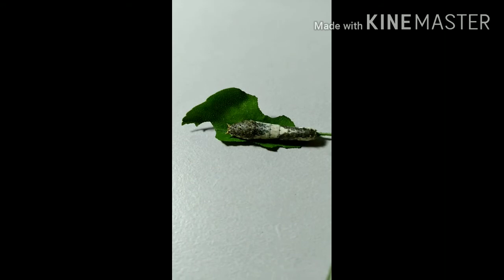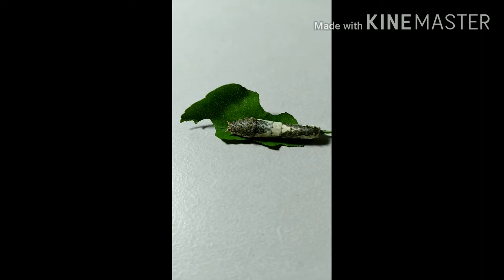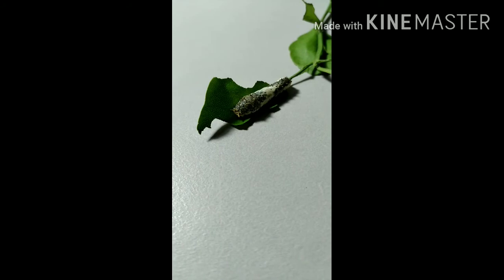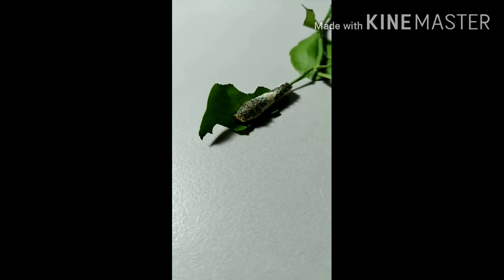How to take care of a caterpillar!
Hello Capries! Today I'll be teaching you the main needs of a caterpillar, and how to take care of it! Today I have this Common Mormon, and it is native to Asia. Hope you enjoy, love y'all!